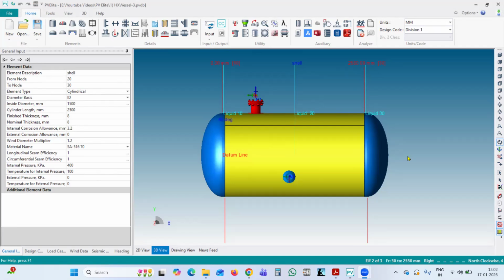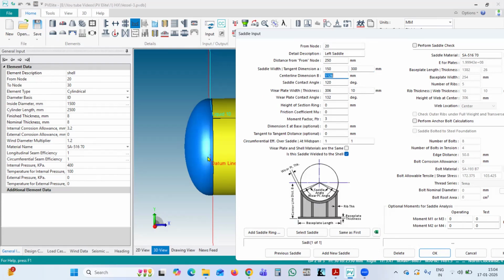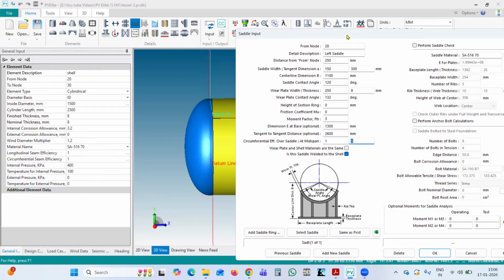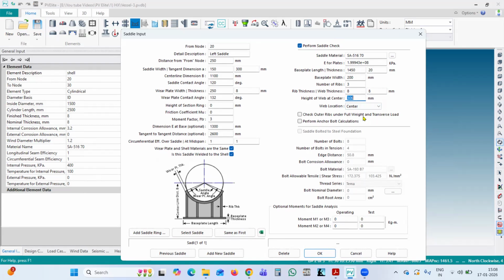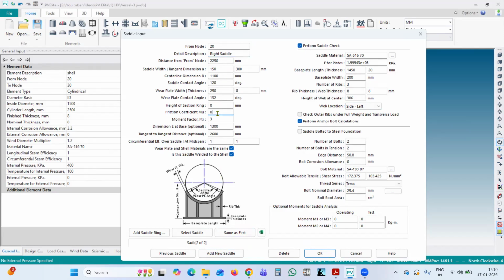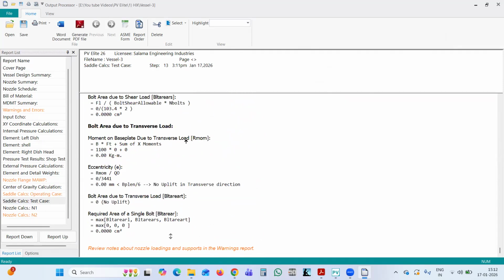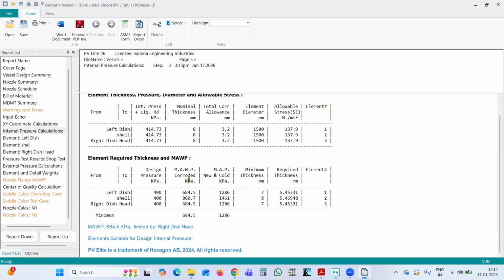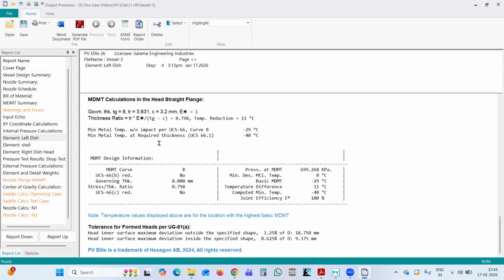PV Elite Training Part 3